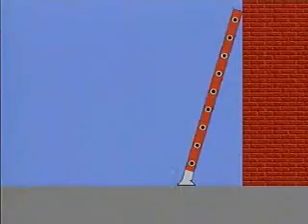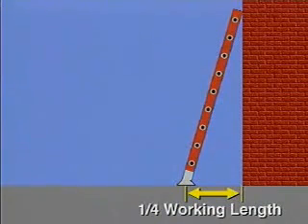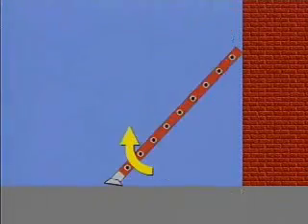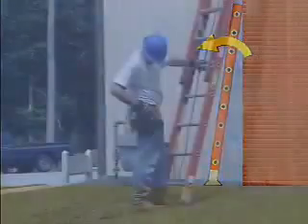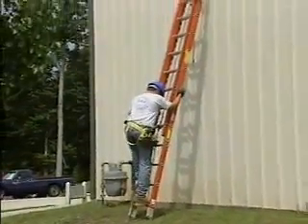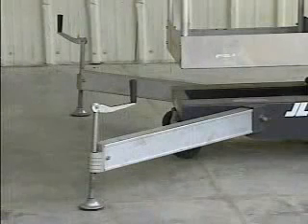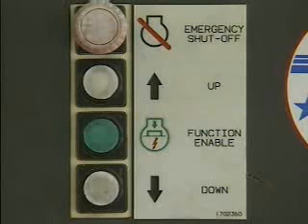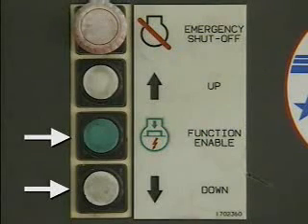Rigging ladders and scaffolds